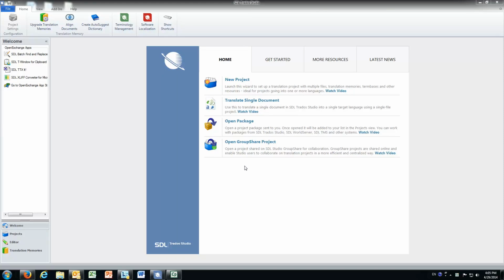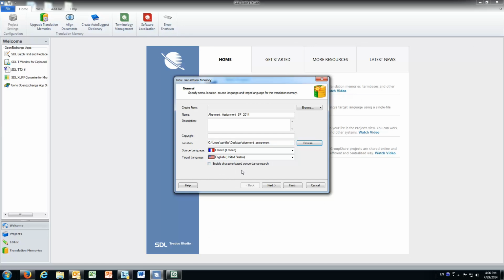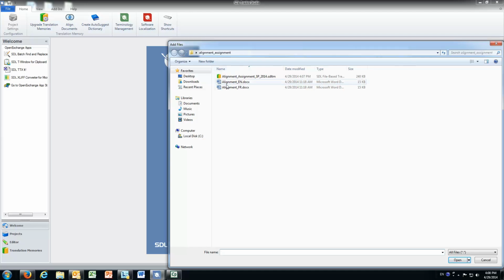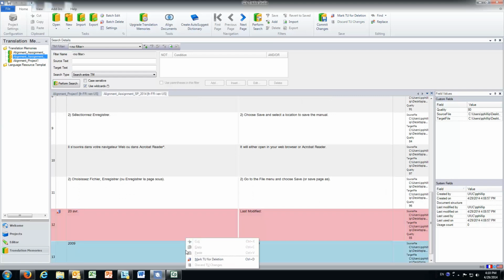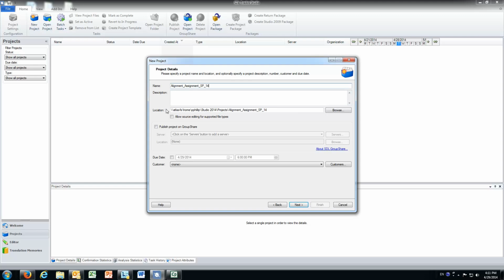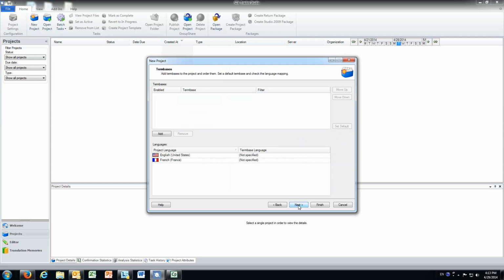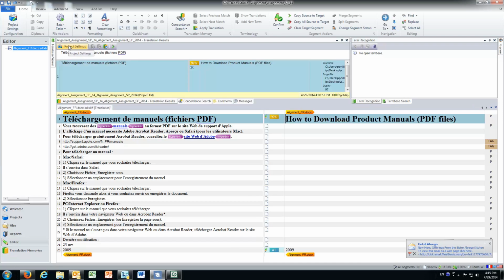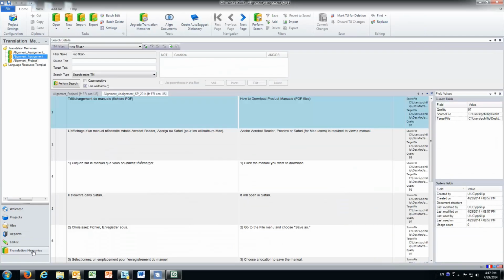SDL Trados 2014 Alignment Assignment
TRST 405 Spring 2014 Instructions for Alignment Assignment